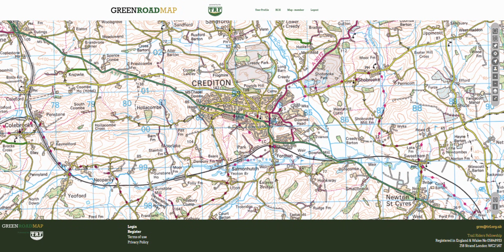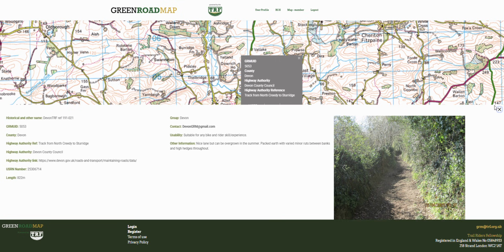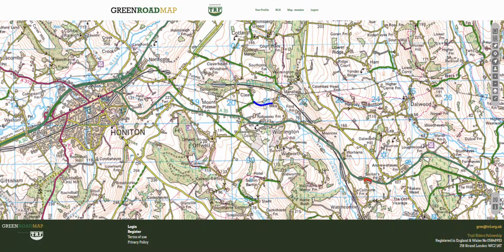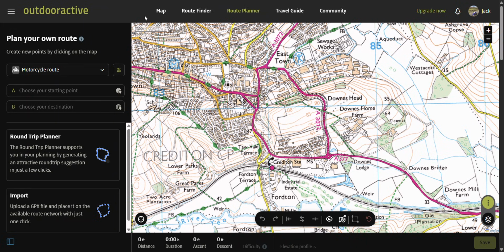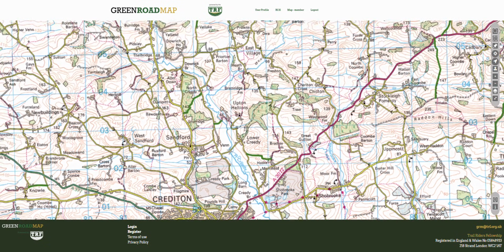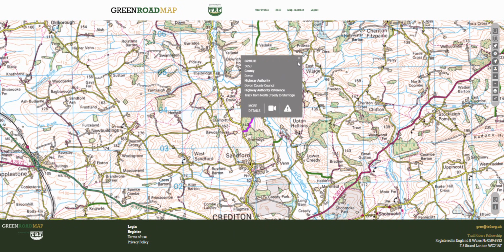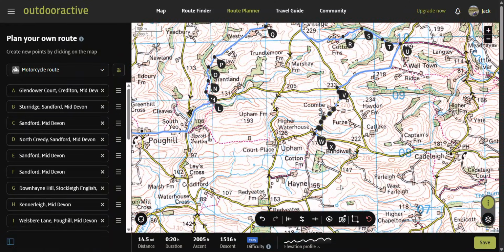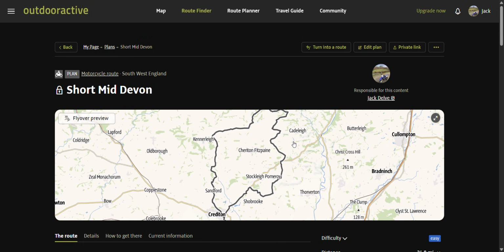Guide on The TRF Green Road Map and Outdoor Active Route Planning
The 3 Most Commonly Asked questions are covered in this video:

How do I find the lanes?
How do I create a GPX file?
What Navigation do I use?

Starting with a quick guide on the basics of the TRF GRM before plotting a simple 25 mile route and finishing by talking about my Satmap Active 20.

Hope this helps some followers!